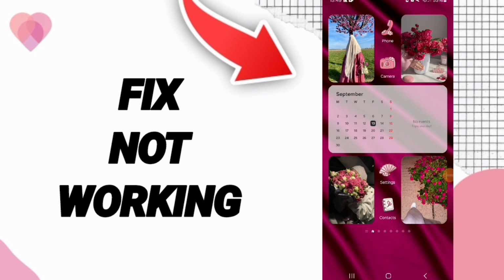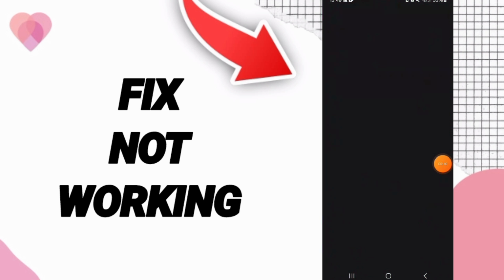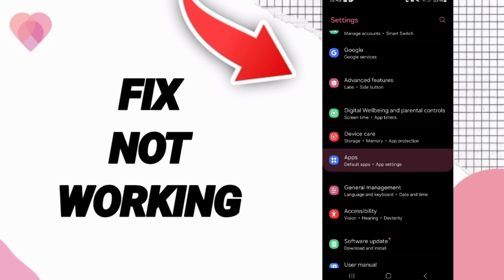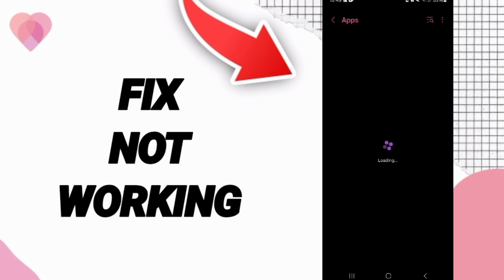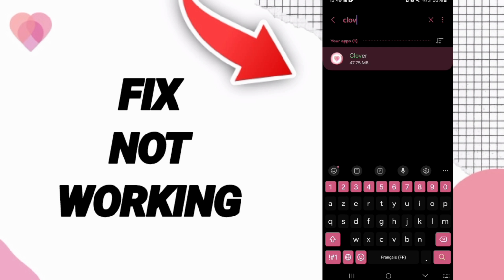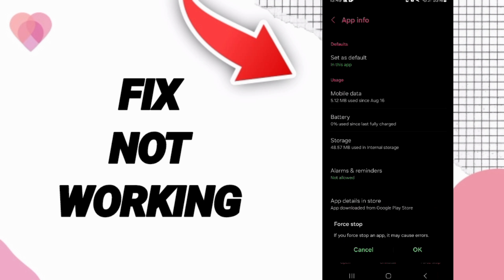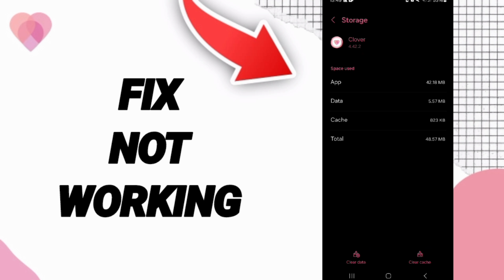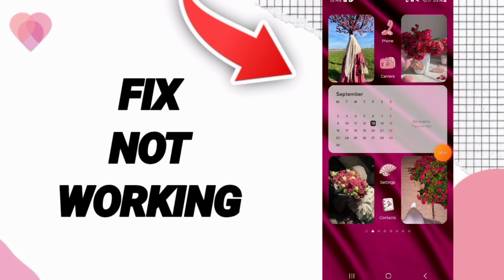How To Fix Not Working On Clover Period And Cycle Tracker App